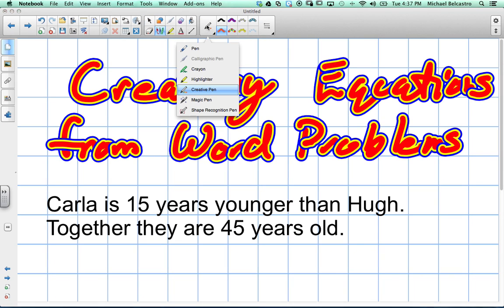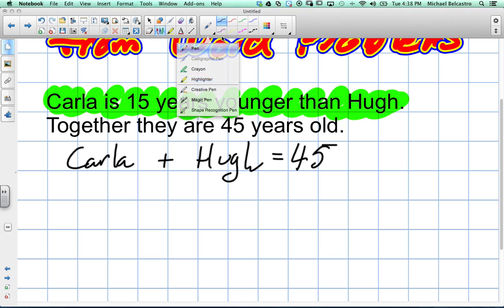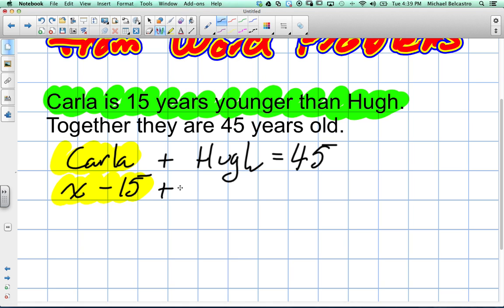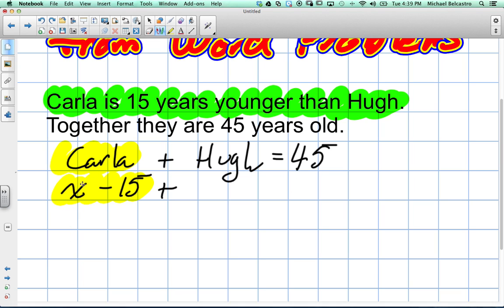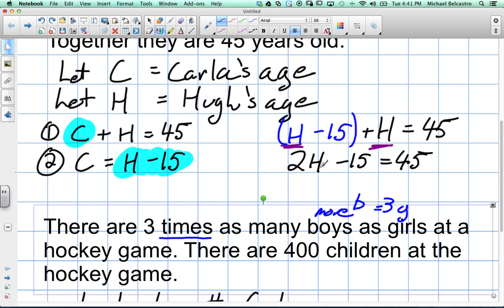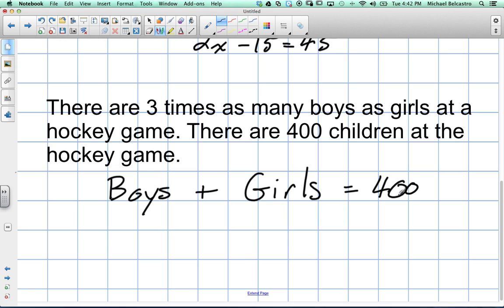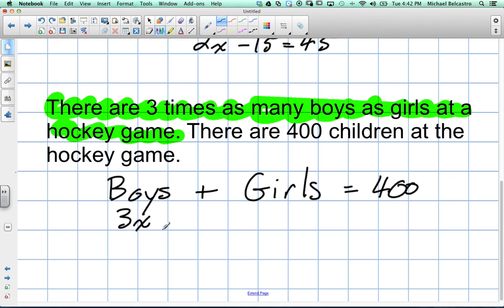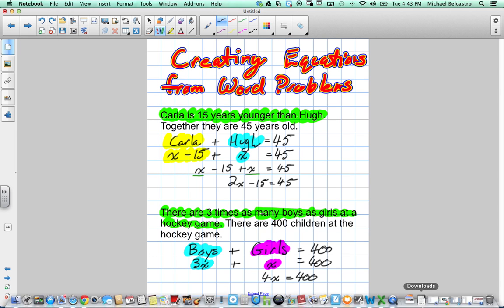Creating Equations out of Word Problems Grade 9 Academic lesson 3 4 11 19 13